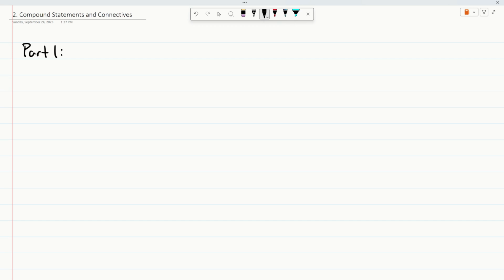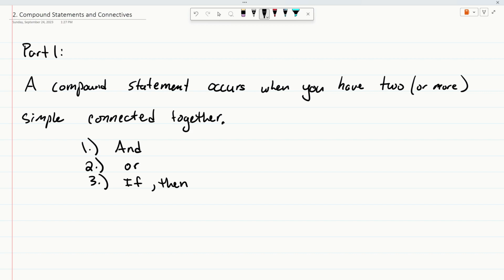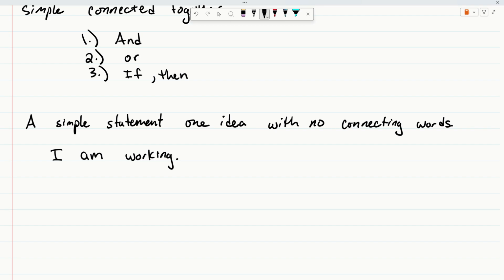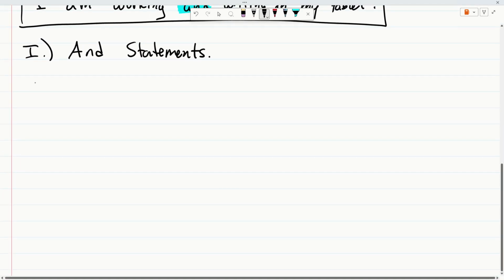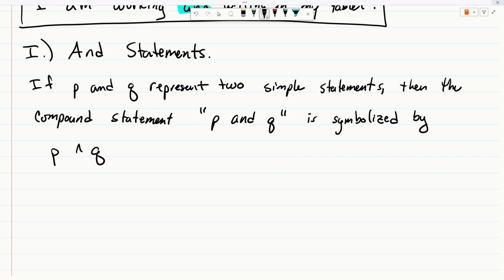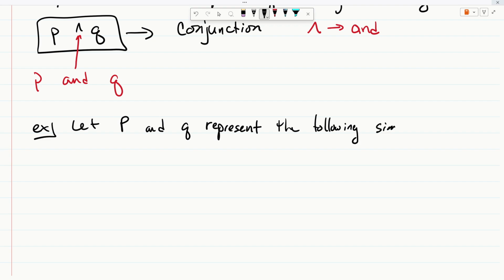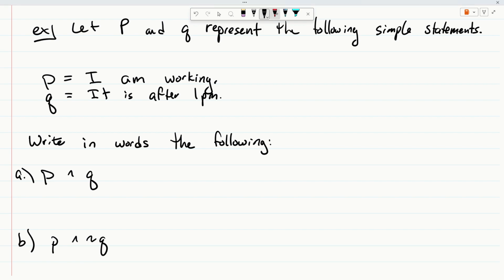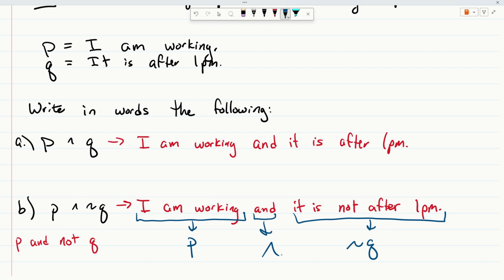MAT102 Chapter 3 Section 2 Compound Statements and Connectives Part 1 Conjunctions